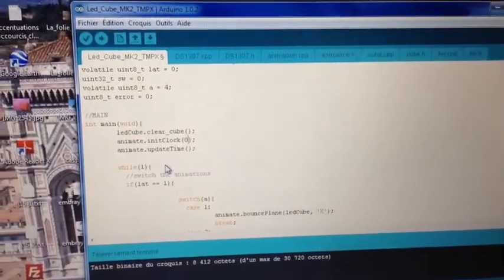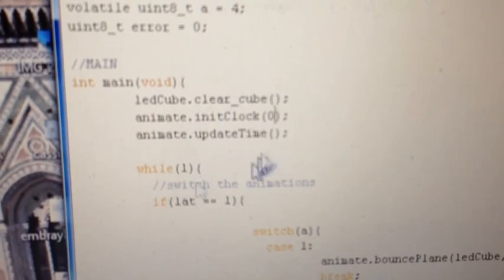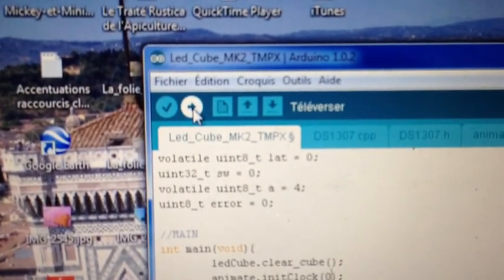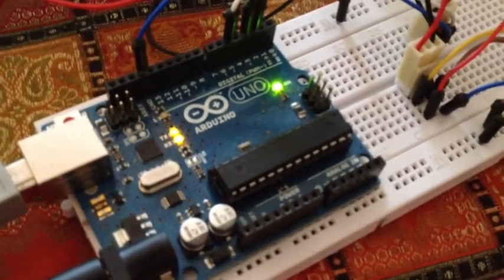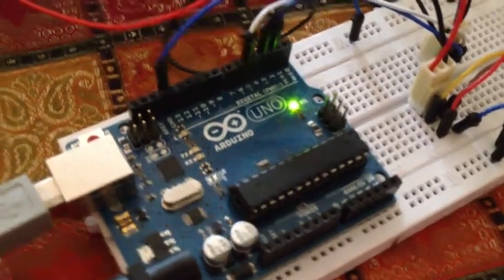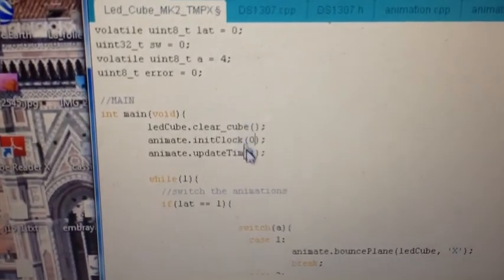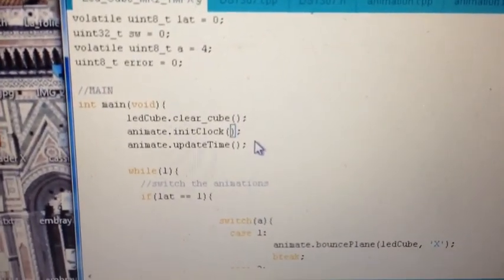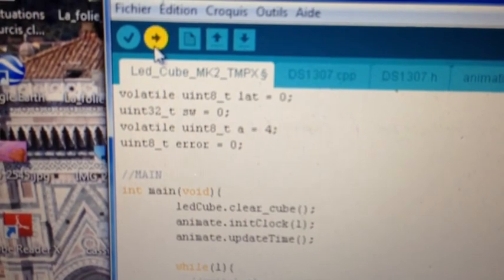Cube 8*8*8 led code Nick Schulze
de Nick Schulze